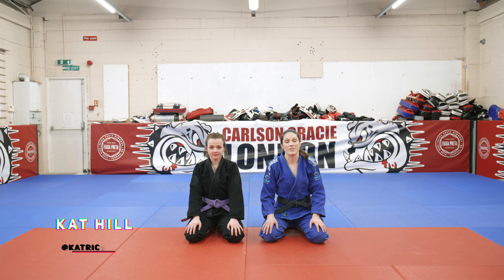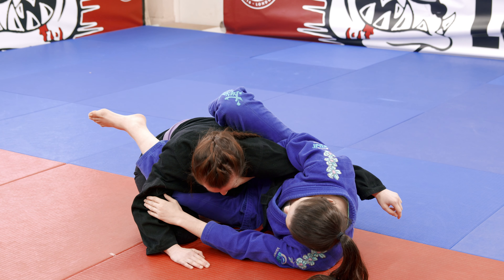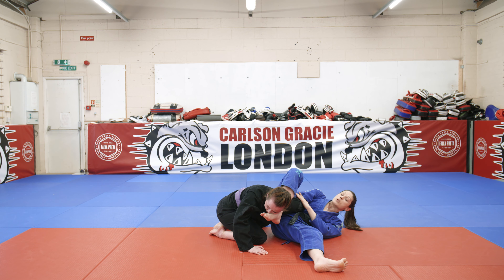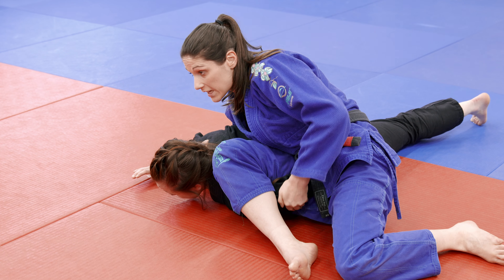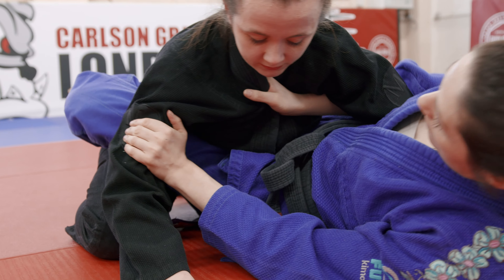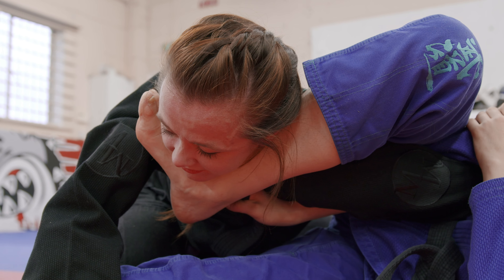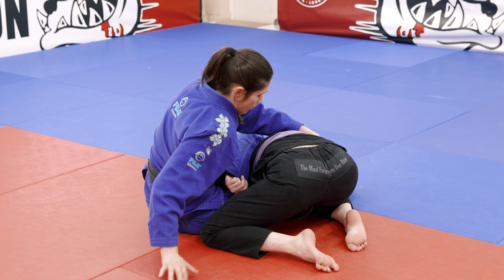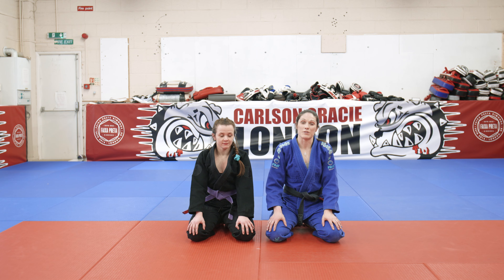Over-wrap to Omoplata from Closed Guard with Kat Hill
Kat Hill is one of the top BJJ black belts in the UK. She has medalled at the Pan Ams, Euro's and World's, with numerous IBJJF international golds, as well as a European black belt title. Kat is also a senior lecturer in history, award winning author, and a Leverhulme research leader, with a PHD from Oxford.

Home to world class competitors and hobbyists alike, Carlson Gracie London provides a martial arts haven for all. We offer Brazilian Jiu Jitsu, judo, wrestling, K1 and MMA.